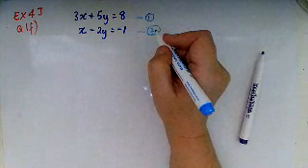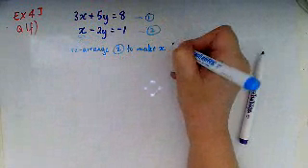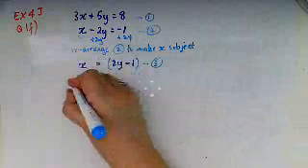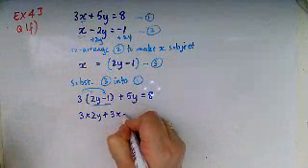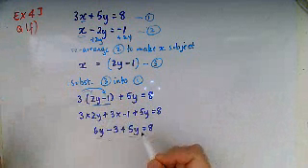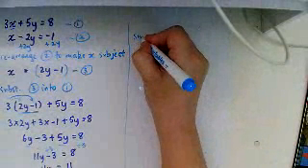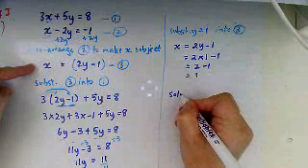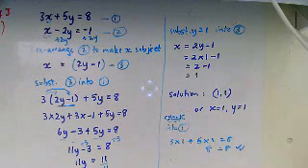Simultaneous equations 2 - substitution 2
Exercise 4J Question 1f